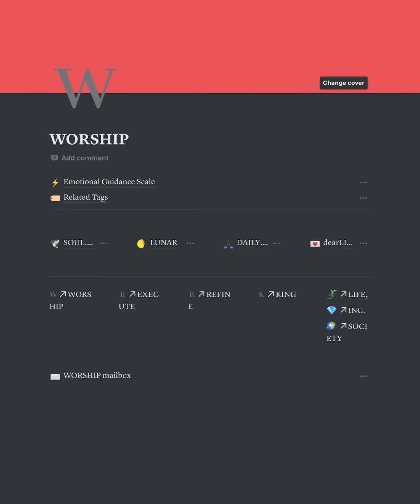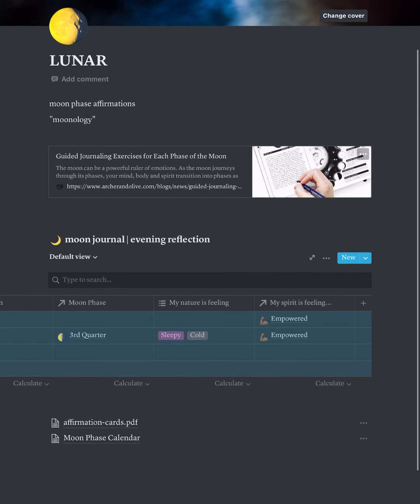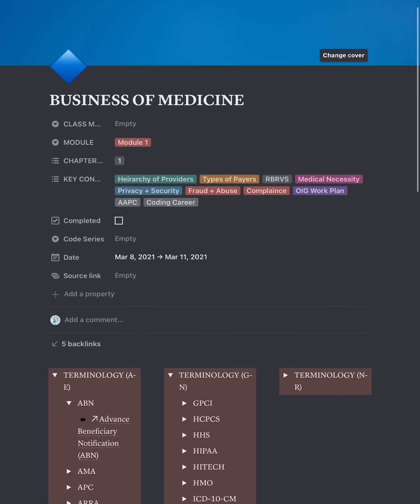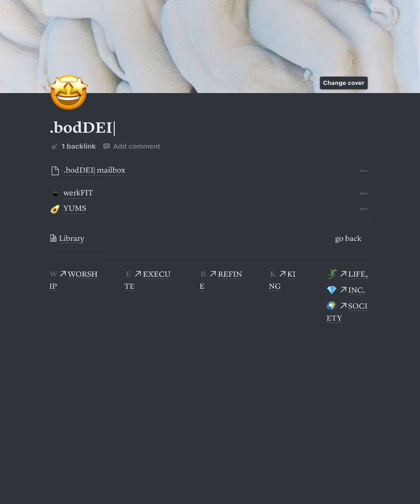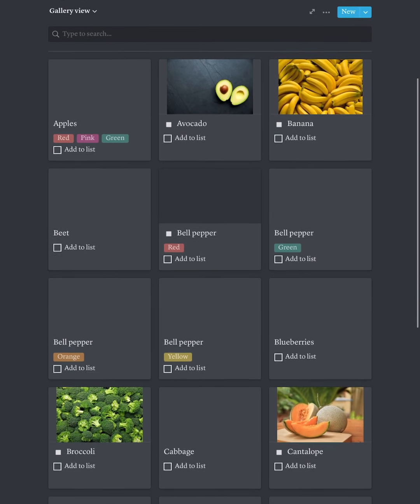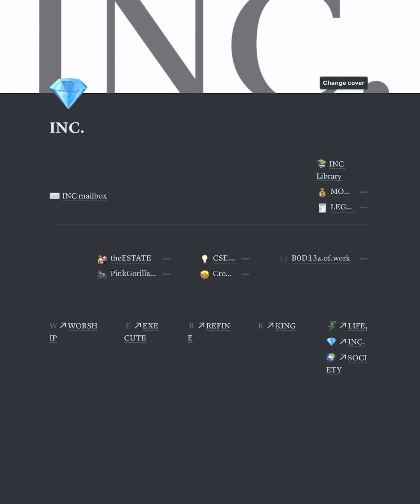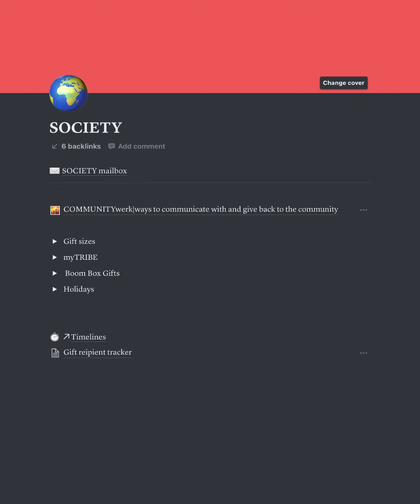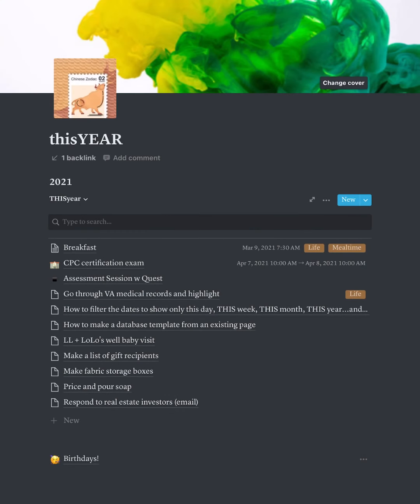Notion in the LAB: Notion newbie build with me! Ep. 2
An intro to what I’m calling a framework for an empire I’m having fun building in Notion. Check me out!